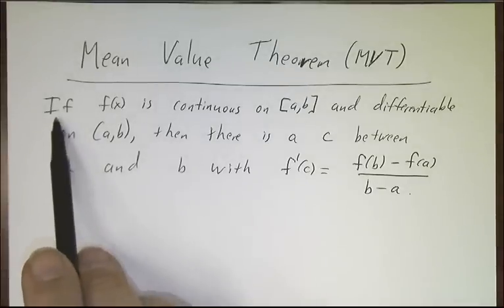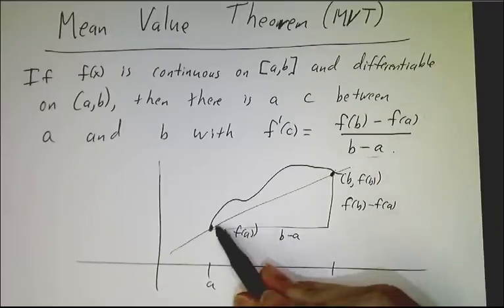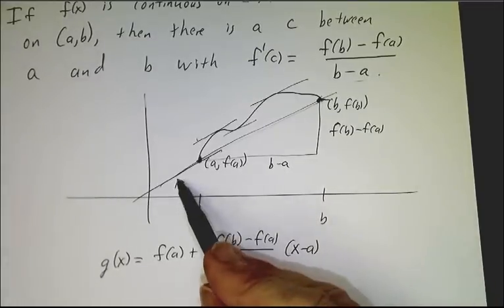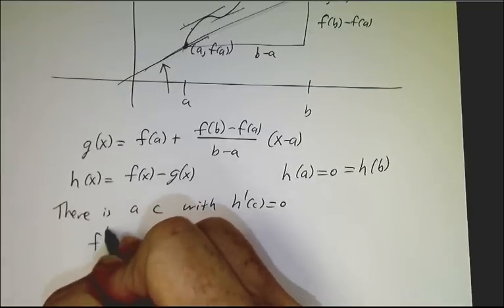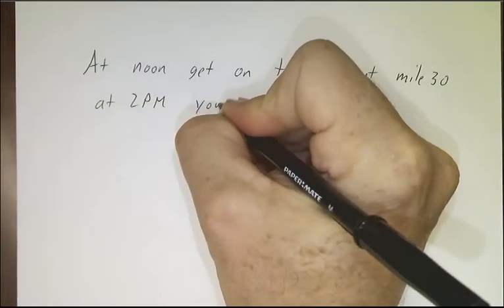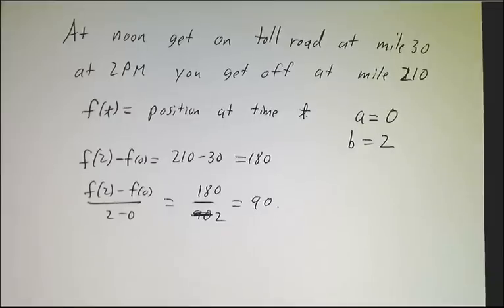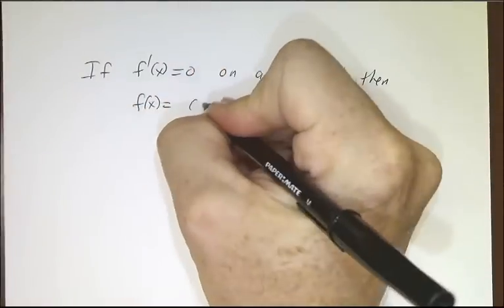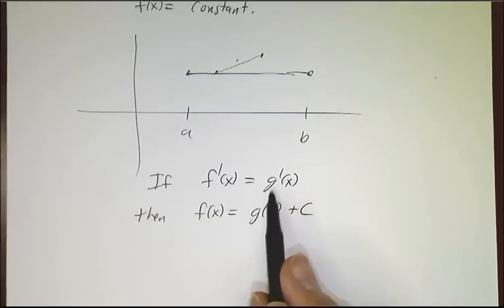The Mean Value Theorem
If f is a differentiable function on an interval [a,b], then there is a point in the middle where the derivative is equal to [f(b)-f(a)]/(b-a)